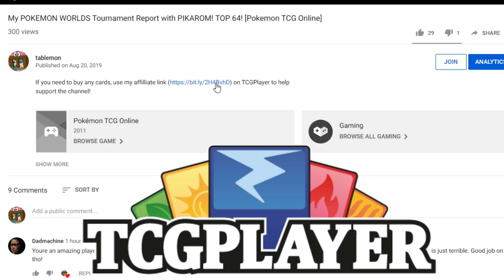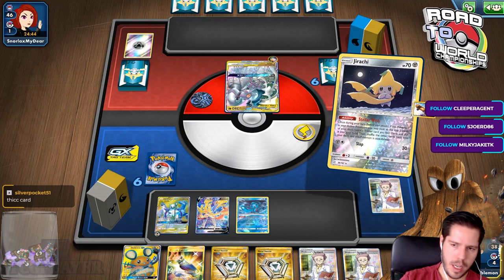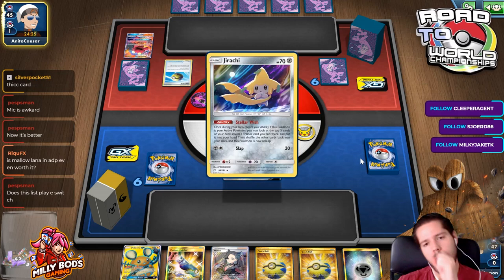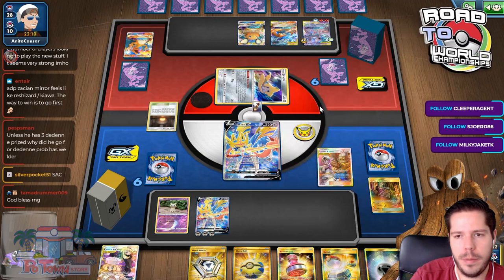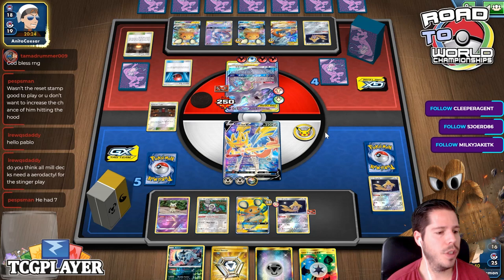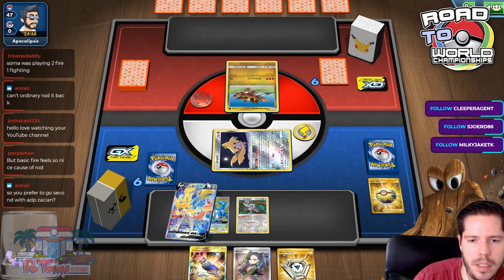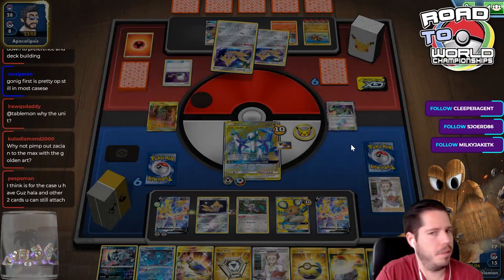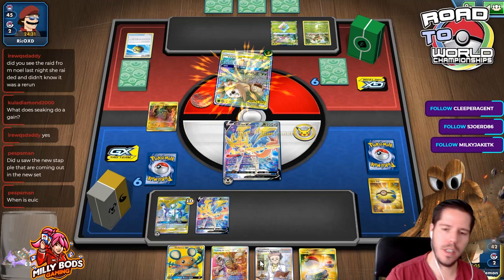ADP / ZACIAN V DECK - 5TH PLACE AT OCIC! [Pokemon TCG Online]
#Pokémon - 14

* 1 Oranguru SSH 148
* 1 Absol TEU 88
* 2 Arceus & Dialga & Palkia-GX CEC 220
* 2 Dedenne-GX UNB 195
* 3 Jirachi TEU 99
* 3 Zacian V SSH 195
* 1 Mimikyu CEC 97
* 1 Phione CEC 57

* 2 Shrine of Punishment CES 143
* 4 Custom Catcher LOT 231
* 1 Cynthia & Caitlin CEC 228
* 2 Escape Board UPR 167
* 1 Great Catcher CEC 264
* 4 Metal Saucer SSH 214
* 4 Switch SUM 160
* 1 Lysandre Labs FLI 111
* 1 Marnie SSH 200
* 2 Tag Call CEC 270
* 1 Vitality Band SSH 185
* 4 Professor's Research SSH 201
* 4 Quick Ball SSH 216
* 2 Reset Stamp UNM 253
* 1 Guzma & Hala CEC 229

#Energy - 12

* 1 Unit Energy {G}{R}{W} UPR 170
* 9 Metal Energy SUM 163
* 2 Aurora Energy SSH 186